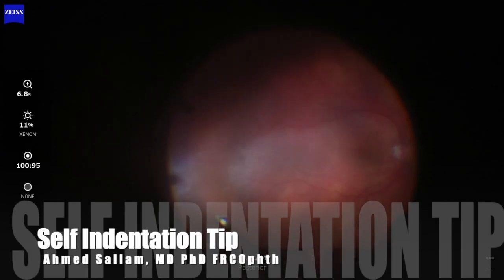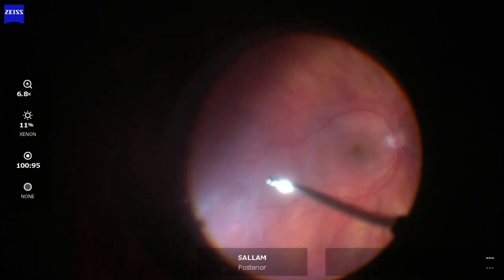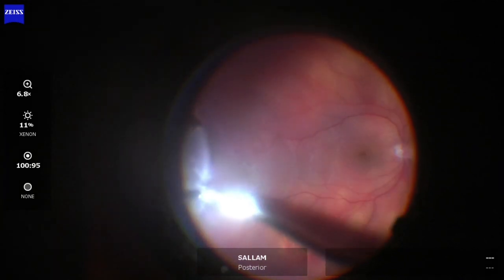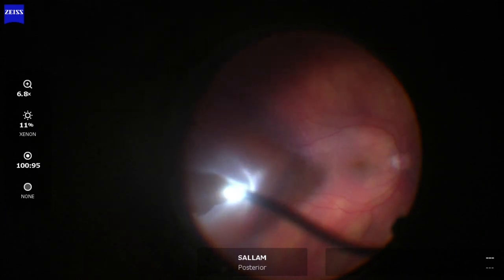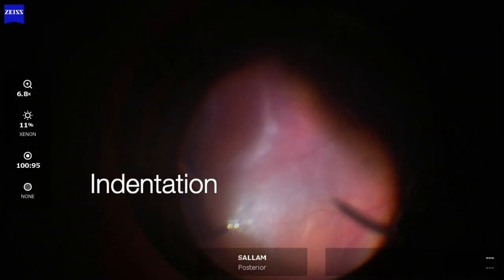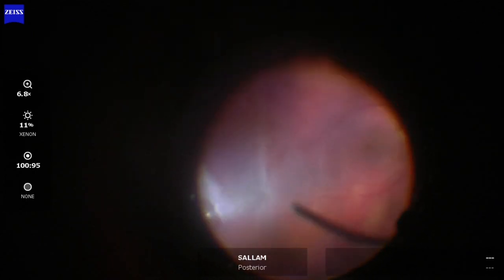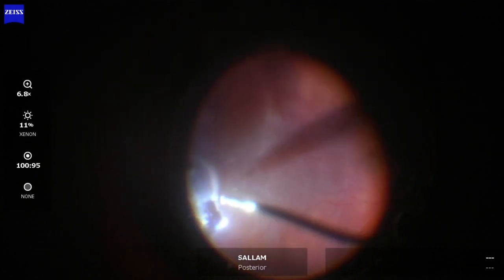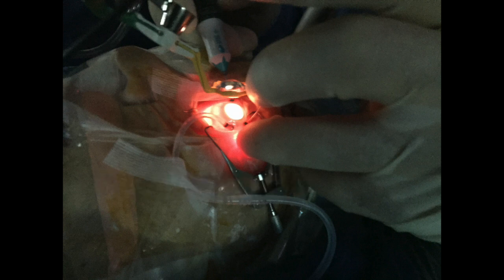Tip for Scleral Indentation in PPV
A tip for scleral indentation during PPV using surgeon's finger. Please note that this technique has a learning curve even for the established surgeons to be able to do it efficiently and safely and is not advisable for beginners. It works best if indentation is applied with the middle or the ring finger.